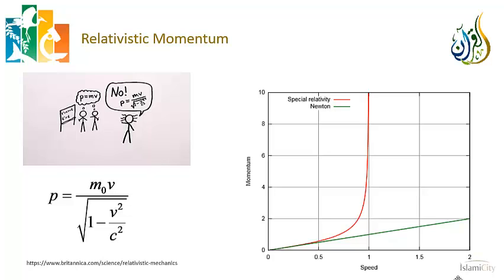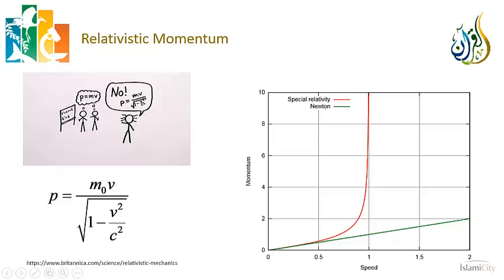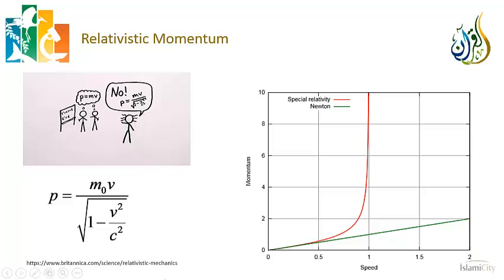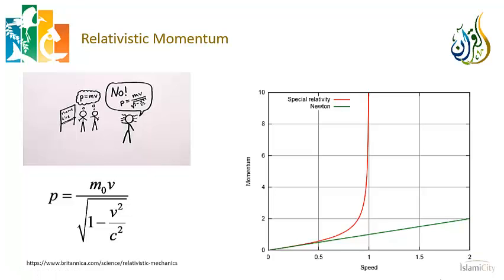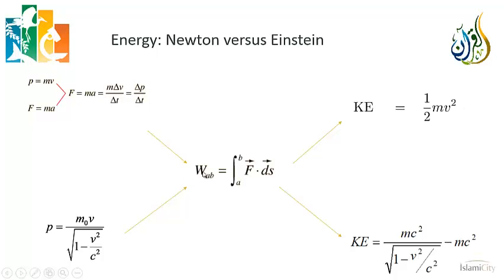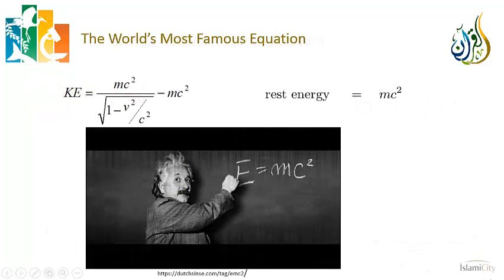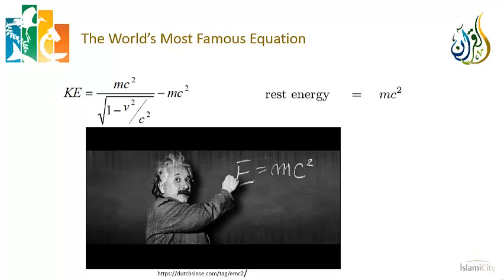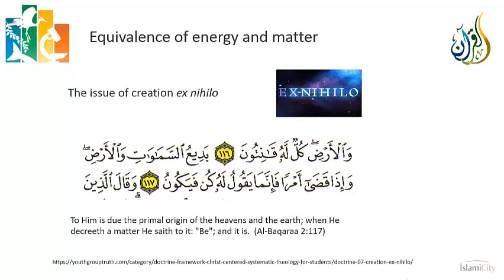Science and the Quran - Chapter 08 Einstein's Special Relativity - Part 8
In this lecture series, we get to one of the crowning jewels of modern science, Einstein’s Special Theory of Relativity.  The spirit of this course is that we have to try our best to immerse ourselves in the part of science we are studying, because the deeper our knowledge, the deeper will be our appreciation for the Quranic reflections on related verses.

The first few lectures are basically pure physics – a simple introduction to the Special Theory of Relativity.  We believe this theory so profoundly changed the way humans understand the universe that it is incumbent on those truly interested in science to have some understanding of its implications.  Those implications are then reflected against a number of verses in the Quran, with the hope that those verses will be seen in a new light.

Topics to be covered include the universality of the speed of light and its implications for our understanding of time, a brief overview of the Lorentz transformations, and a simple derivation of the time dilation effects in Special Relativity.

Dr. Gasser Hathout is a physician in Los Angeles, and a Professor at the UCLA Medical Center.  He did his undergraduate work at Harvard University and obtained both his M.D. and his M.S. in Biomedical Physics at UCLA.

He has been an active member of the Los Angeles Muslim community for over 30 years.  During that time, he has served on the boards of various organizations, including the Muslim Public Affairs Council, the Islamic Center of Southern California, and the New Horizon School System.

He has given numerous lectures on Islam, and is the co-author of two Islamic books: The American Muslim Identity, and In Pursuit of Justice.  He has had a lifelong interest in the intersection of science and faith.